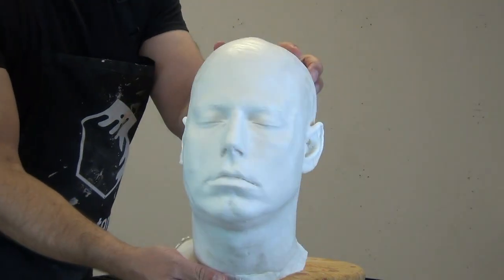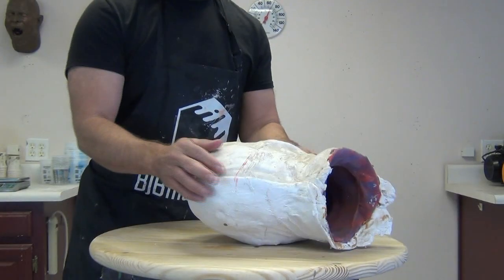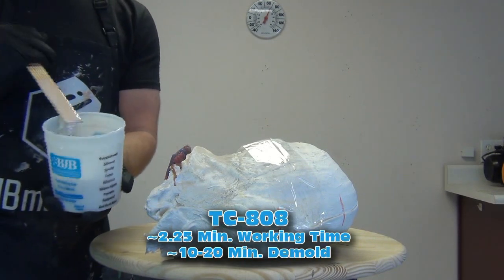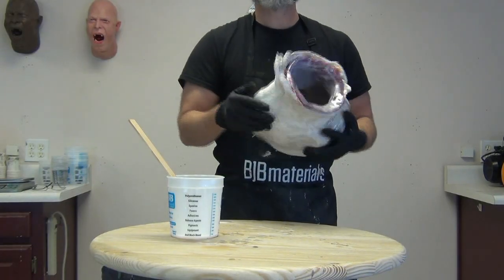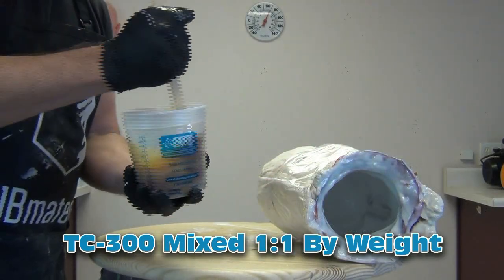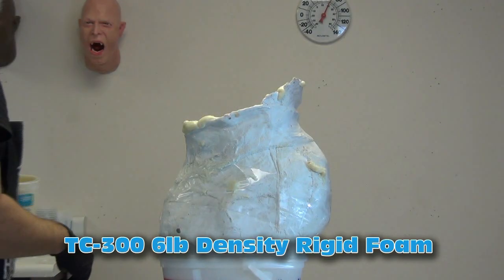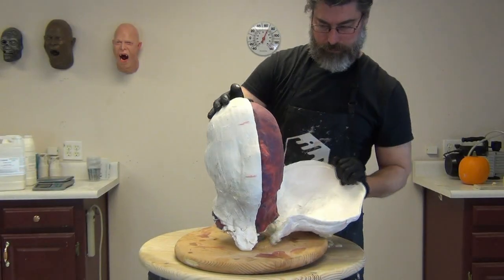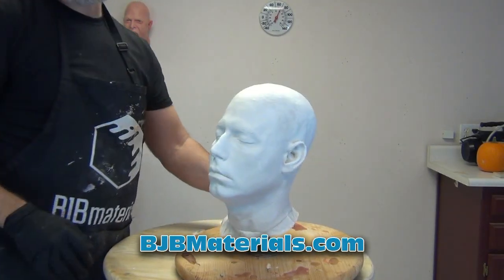Resin & Foam Head Armature Casting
I dug out an old mold of my head and cast up a copy in resin and foam. The original headcast was done with MoldGel alginate over 22 years ago! Sometime (also 20 or so years ago) after that I made a simple 1 piece silicone mold of the Ultracal 30 cast I pulled from the alginate mold. By the way, this head cast was done by Shauni and Phillip at the Hitt Entertainment studios in Addison, Texas. The silicone mold is just about done as it is at least 20 years or. I pulled this cast so I would have a positive before the mold is done and now I can use this copy of my head as a sculpting armature. I might go ahead and pull one more resin and foam copy to archive so my kids can see what I looked like when I was 30!

I slosh cast a "skin" of TC-808 polyurethane resin in 2 coats. Once that was cured and really solid, I backed it up with a "slosh" of TC-300 foam in 6lb density. I did the "slosh" rather than pour it solid to make sure the foam did not create to much pressure and distort the resin "skin" and the mold. Once the foam "slosh" was cured I poured in a little bit more foam to anchor a pipe so I could mount this on my work bench.

TC-808 is a great resin for this as it has a nice viscosity for rotocasting or "sloshing." The TC-300 foam is available in 3 densities: 3lb, 6lb, and 10lb. I chose 6lb for this application. Both the foam and the resin are mixed 1:1 by weight and both are available from BJB Enterprises.